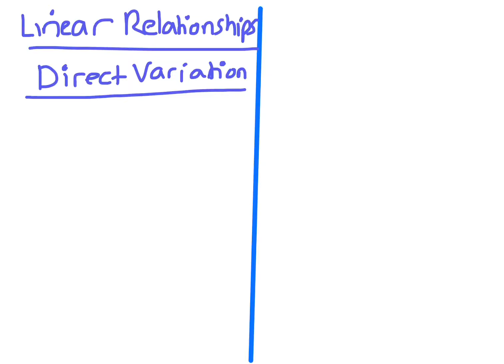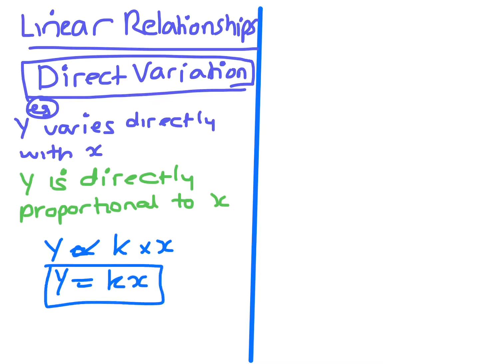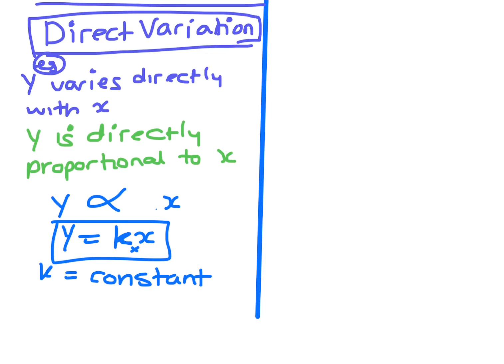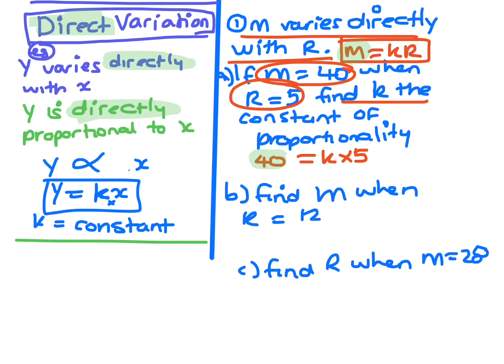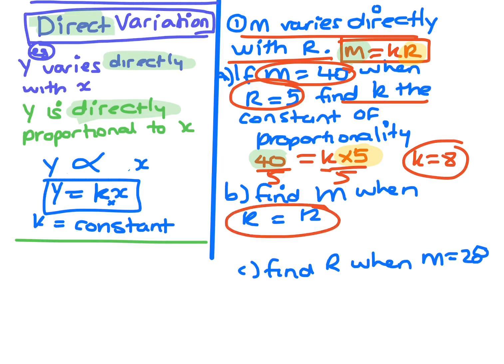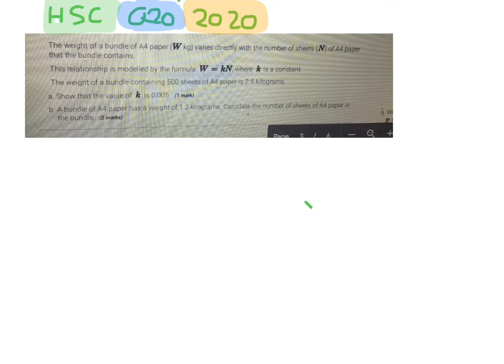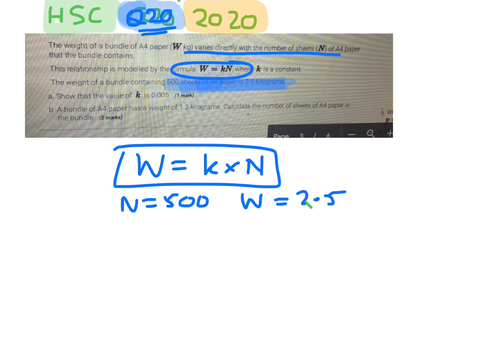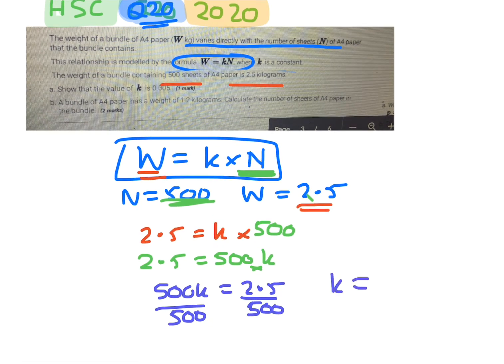Linear Relationships :- LINEAR MODELLING : - Direct Variation